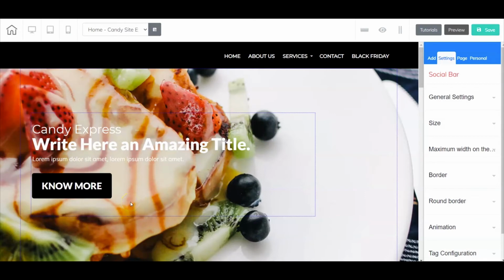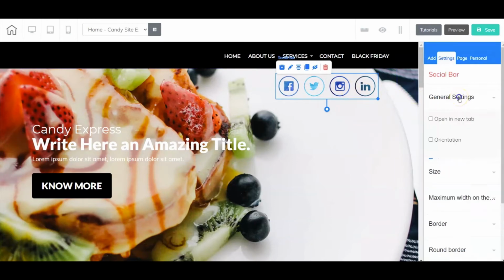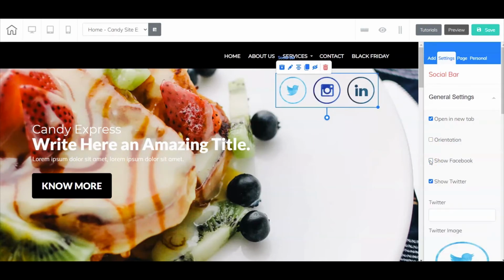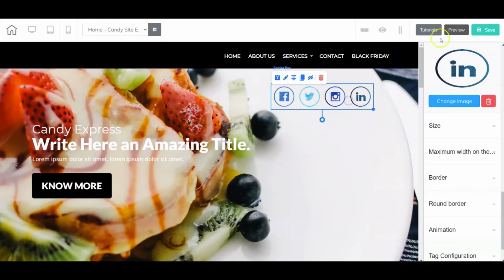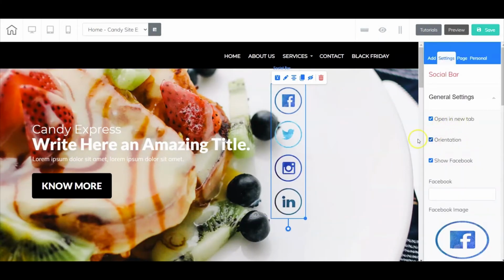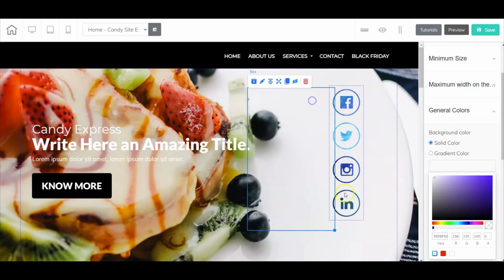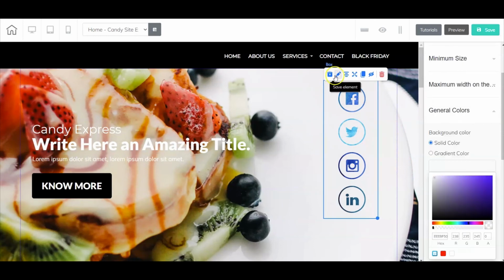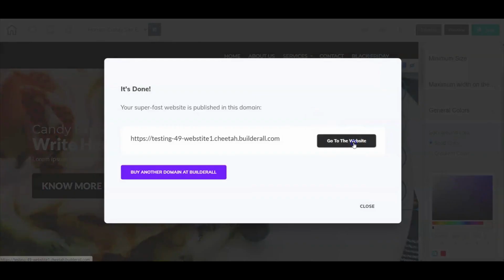How to Configure the Social Bar Element